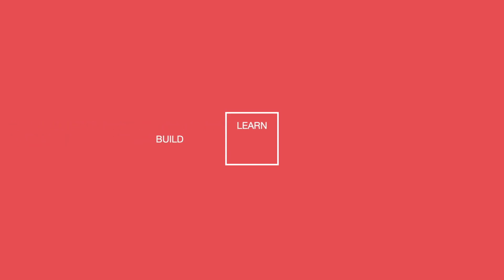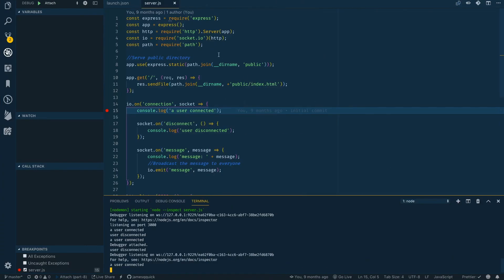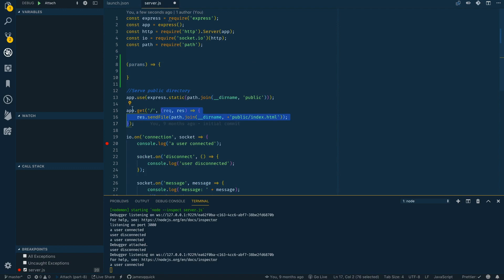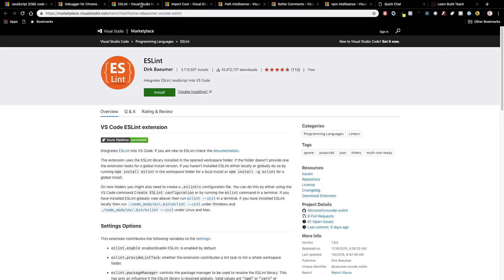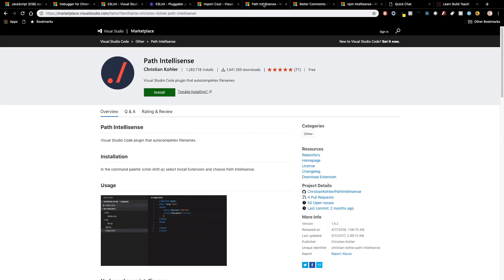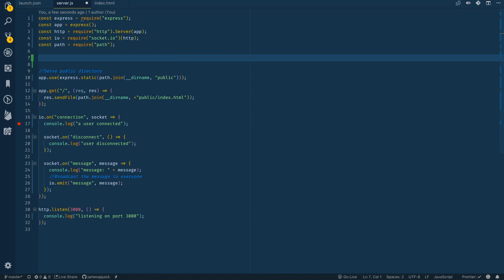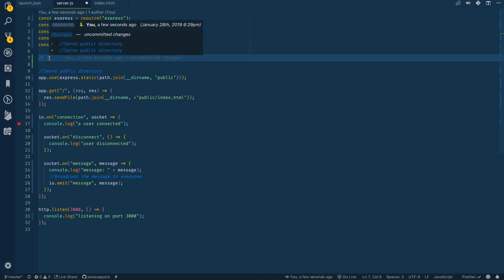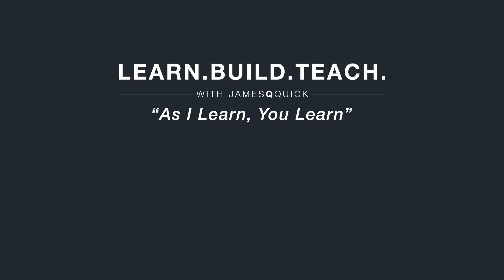Top JavaScript Extensions for Visual Studio Code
One of the most impressive parts of Visual Studio Code is customizability, especially via extensions. Here are some of the best extensions in VS Code for writing JavaScript.